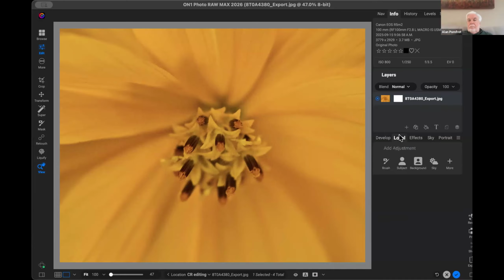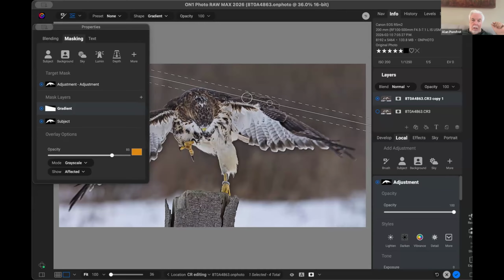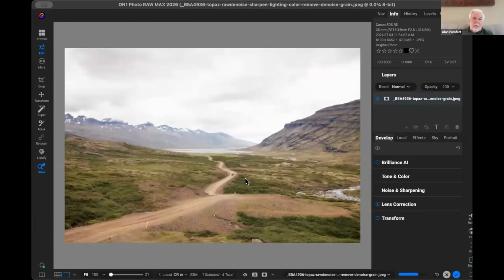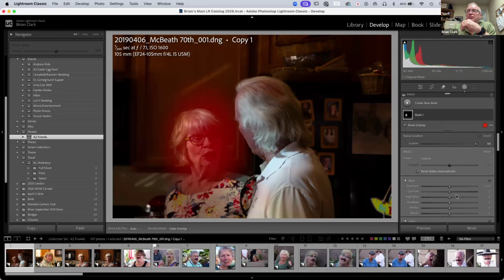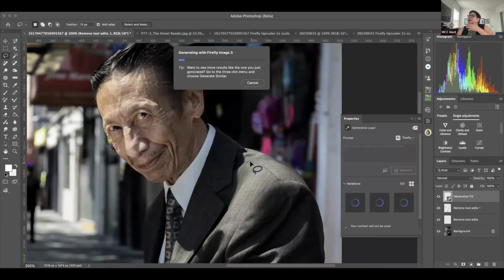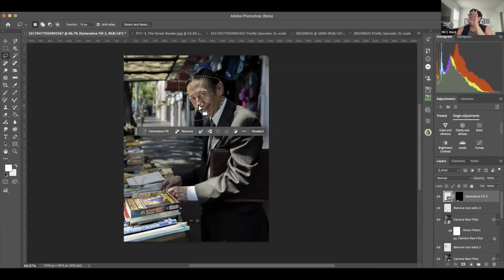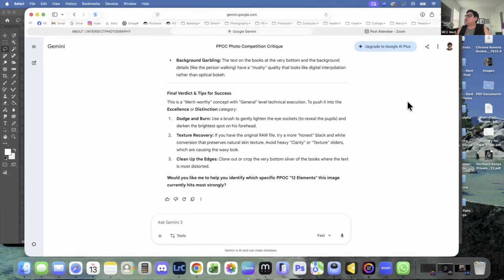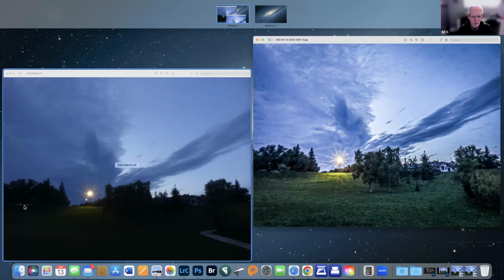Creative Retirement with Kayla Gordon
Kayla Gordon